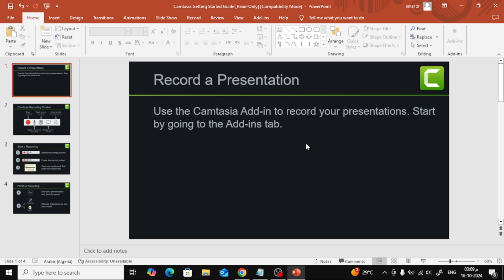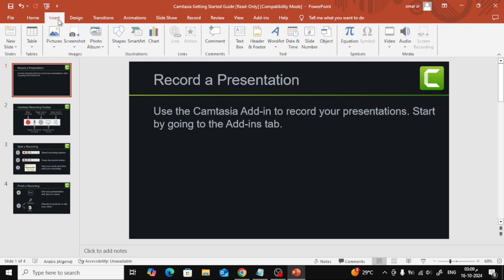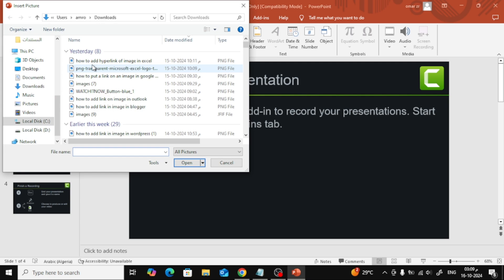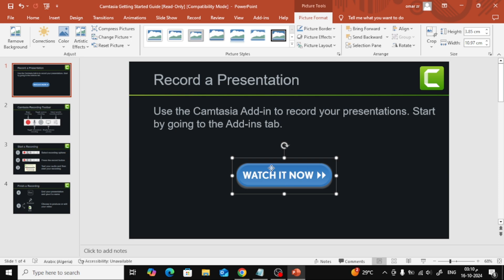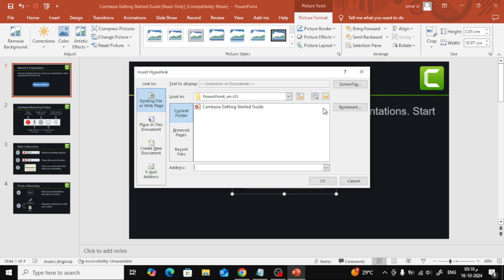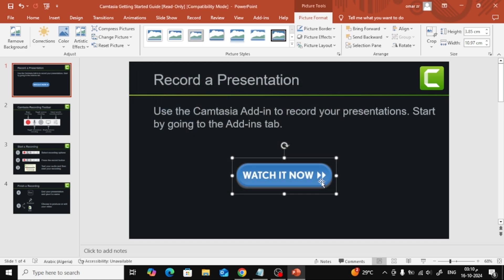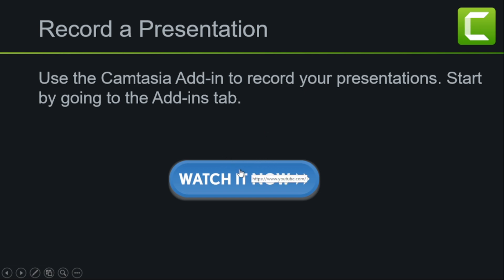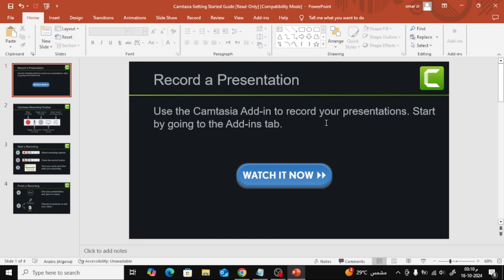How To Add Link To Image in PowerPoint (Step-by-Step Tutorial)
In this tutorial, I'll show you how to add a clickable link to any image in PowerPoint in just a few simple steps! Whether you're creating a presentation for work, school, or personal use, linking images to websites, documents, or other slides can make your content more interactive and professional. Follow along as I guide you through the process from start to finish.